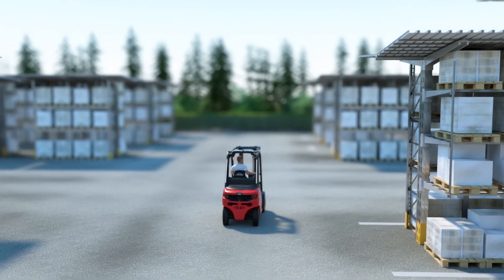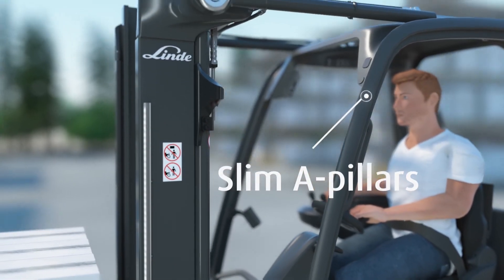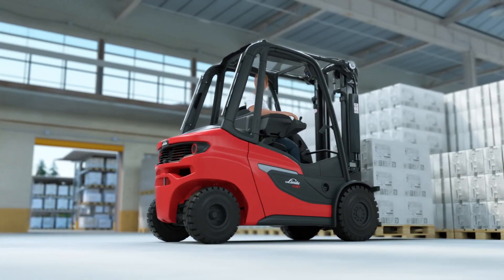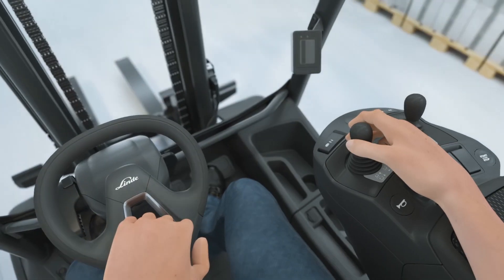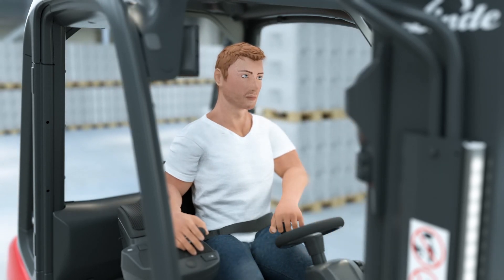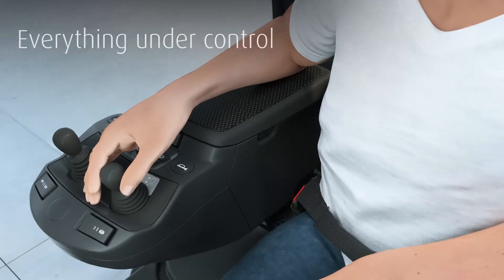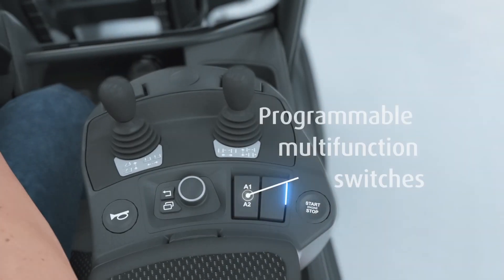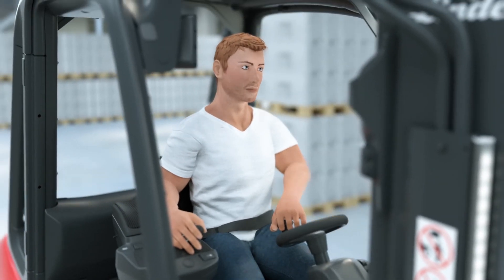A Unique Operating Experience - The new Linde H20 – H35 - Linde Material Handling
Maximum productivity requires the perfect interaction between driver and forklift truck. This occurs where a powerful drive system, such as the hydrostatic drive, is complemented by intuitive control elements.

As a result, the H20 – H35 diesel and gas forklift trucks, together with the driver's workstation, were designed entirely around the driver and their needs. The proven operating concept comprised of the dual-pedal control and Linde Load Control for controlling all driving and mast movements makes the forklift trucks easy, precise and intuitive to operate. The intelligent arrangement of all control elements ensures that the driver can reach and operate all control elements of the H20 – H35 diesel forklift truck with minimum effort and maximum precision. This enables virtually fatigue-free working for the entire shift.